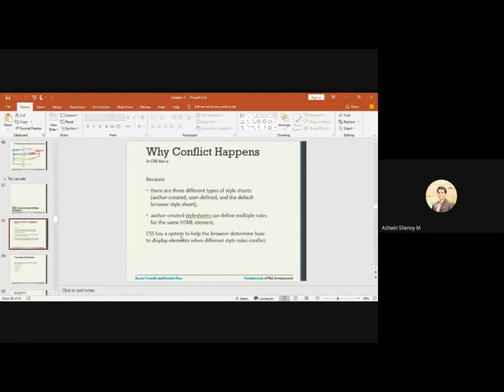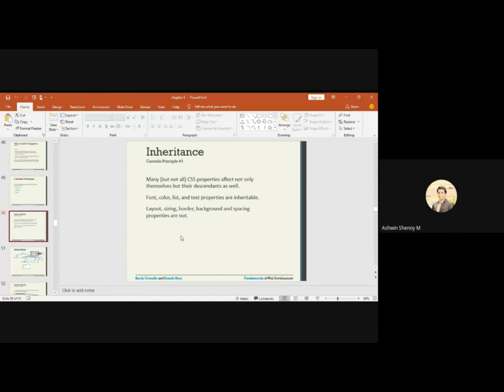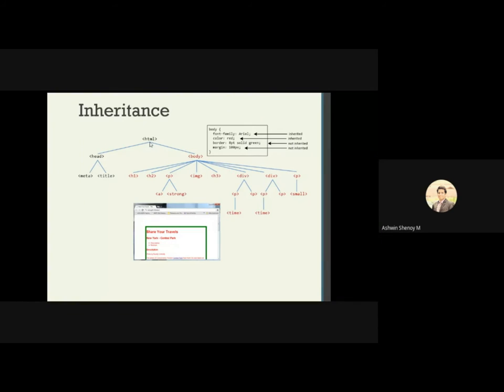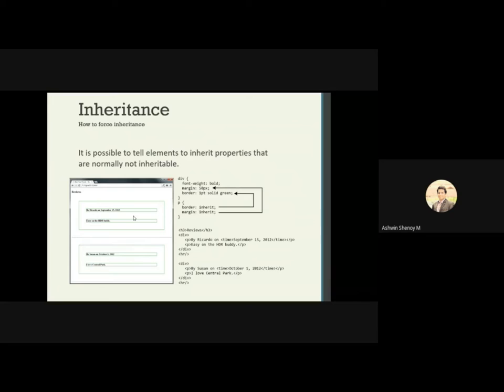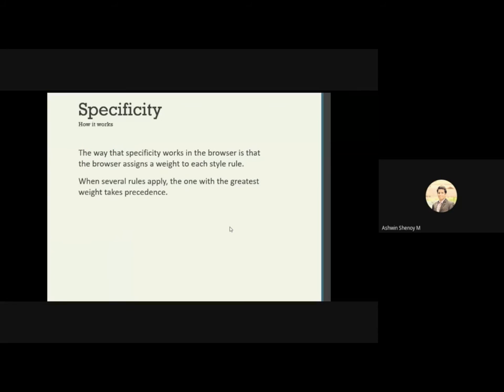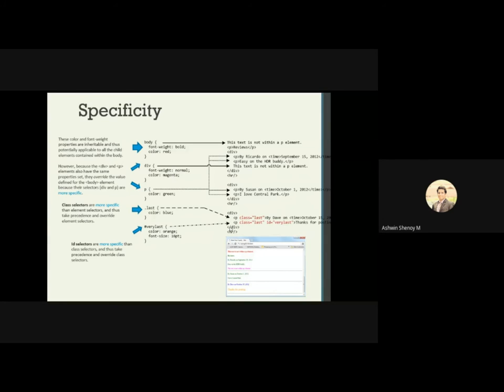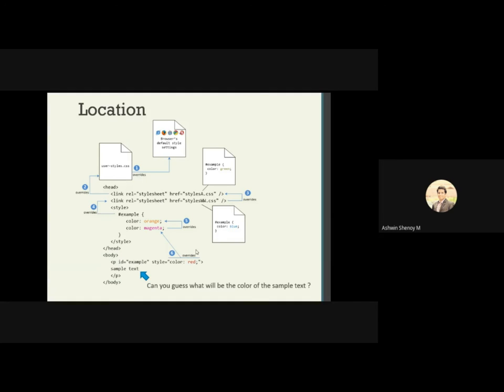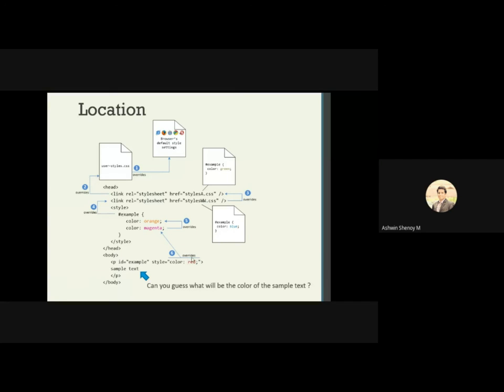CSE/ISE 17CS71 Web (CSS principals)